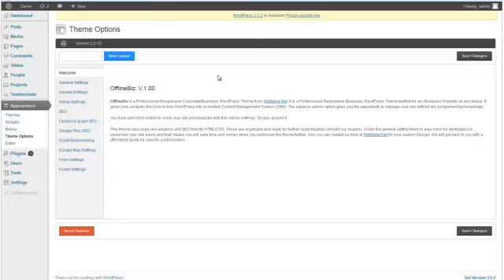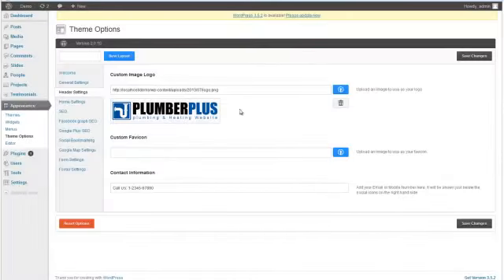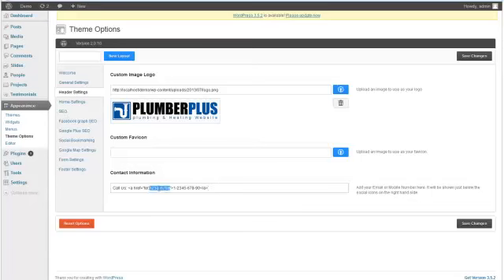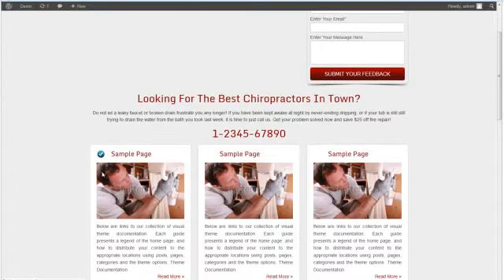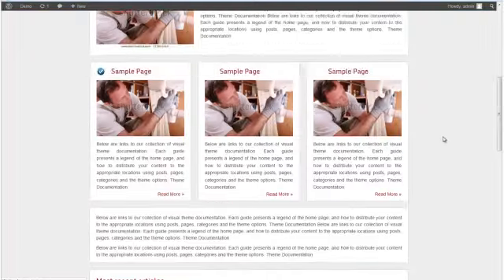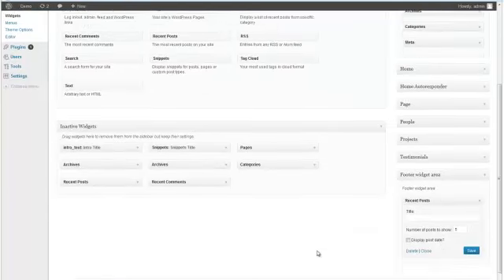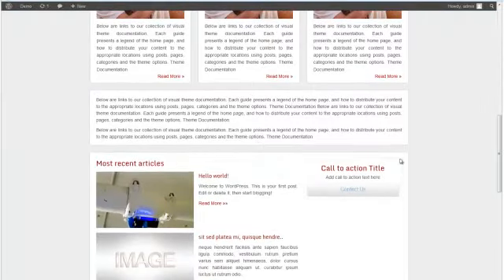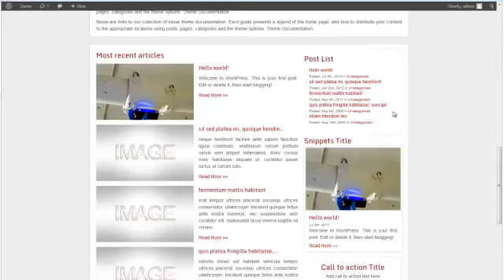OfflineBiz Premium WordPress Theme Documentation